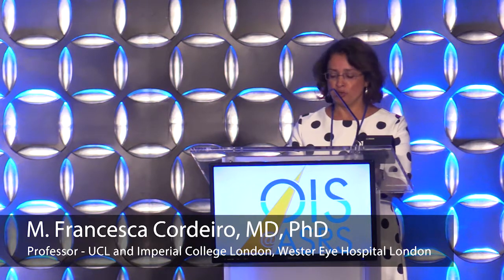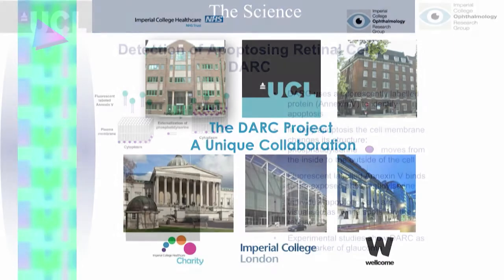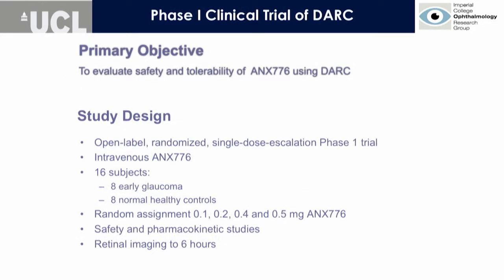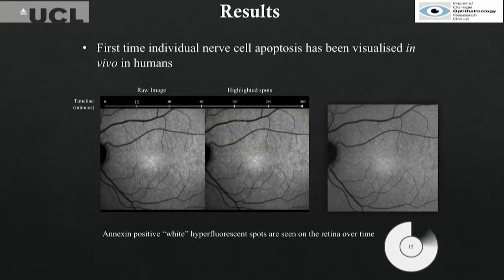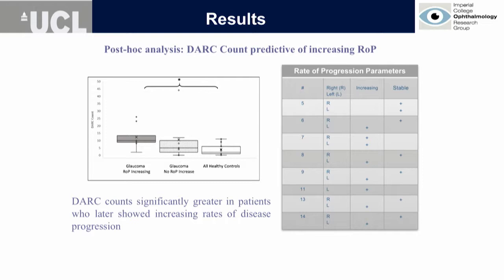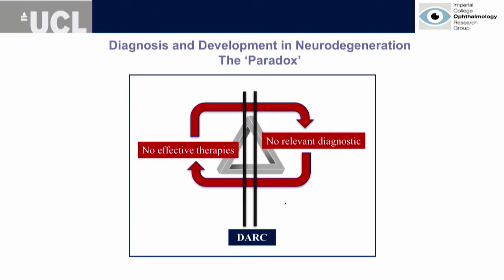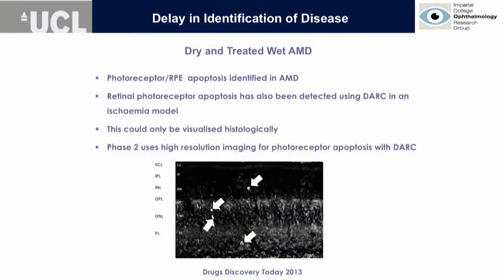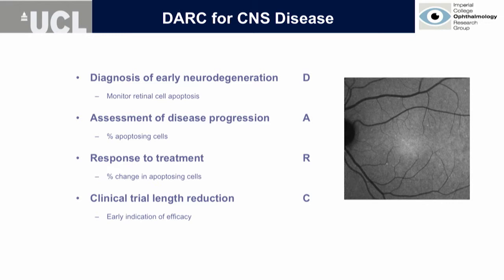Detection of Apoptosing Retinal Cells (DARC) – a New Retinal Imaging Biomarker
M. Francesca Cordeiro, MD, PhD, professor, UCL and Imperial College London, Western Eye Hospital London, introduces a promising new technology that could enable much earlier detection of retinal neurodegeneration. In a Phase I trial, the detection of apoptosing retinal cells (DARC) scan – which employs a new retinal biomarker – demonstrated it could visualize nerve cell apoptosis in vivo, enabling researchers to see increased levels of cell death in patients with glaucoma. The DARC system, which will undergo further trials, could allow for earlier detection of retinal disease in patients, as at least 30% to 50% of ganglion cells may be lost before vision is damaged. This could be used to hone clinical trial endpoints of ophthalmology drugs, but it also may be used to detect neurological disease such as Parkinson’s and dementia.